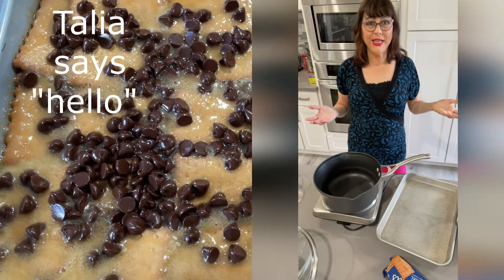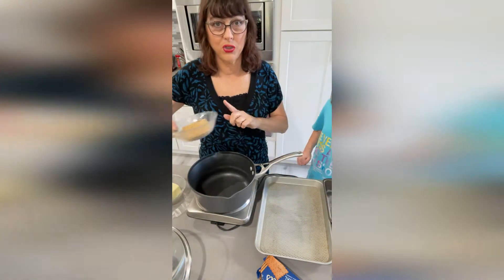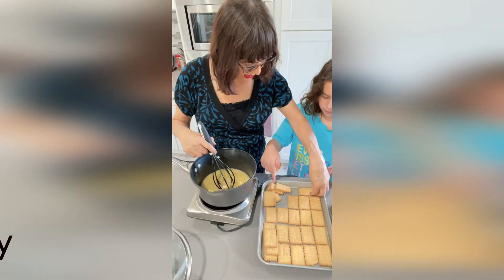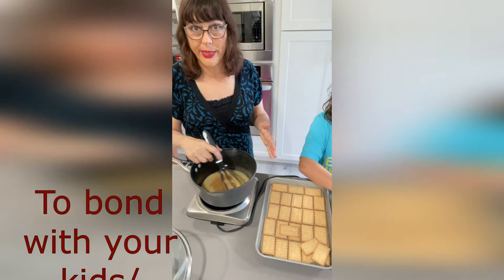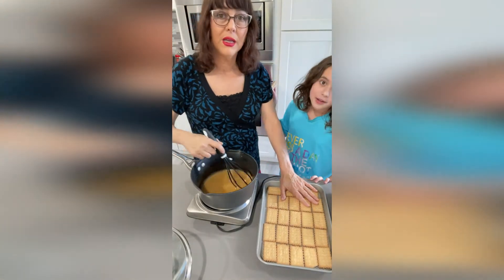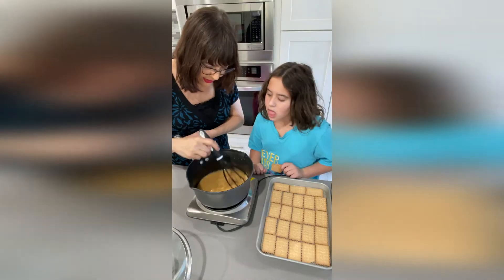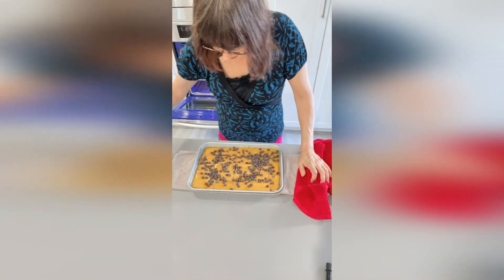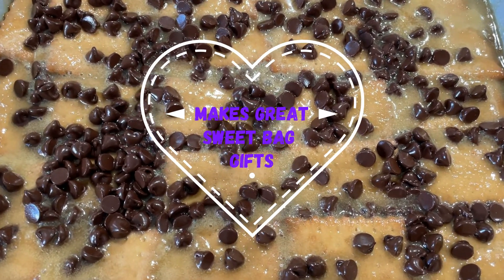CRACKER TOFFEE - SWEET AND CHOCOLATEY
With just 4 items make this sweet to give as gifts or treat yourself to this fudgy dessert